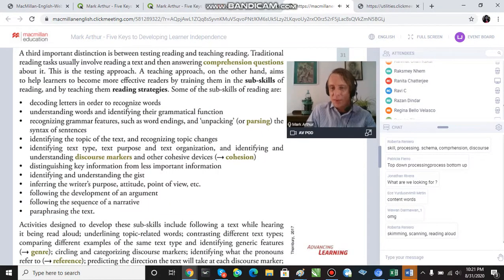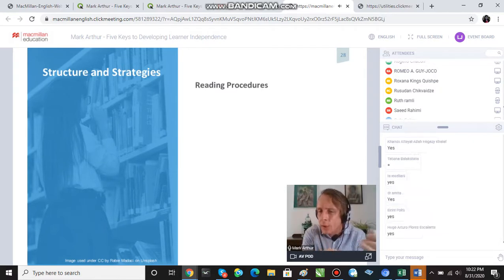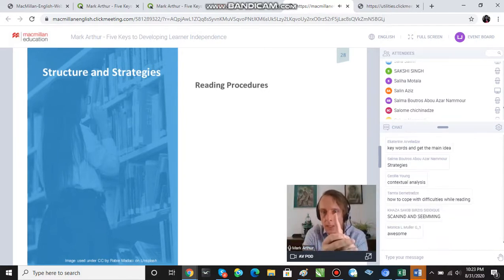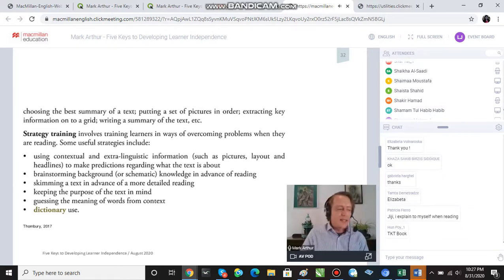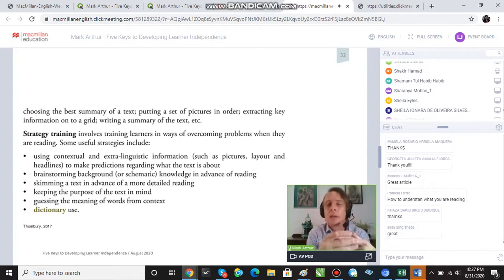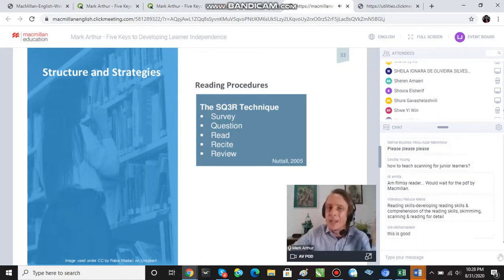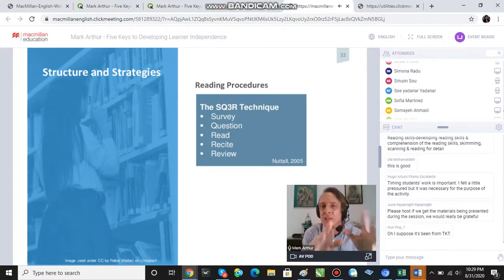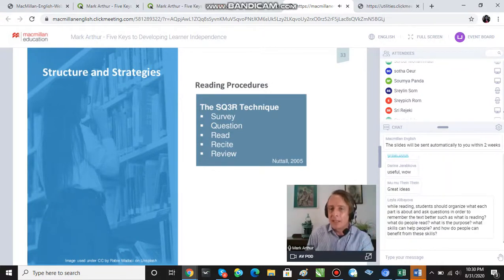7 MacMillan Webinar by Mark Arthur August 31, 2020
7 MacMillan Webinar by Mark Arthur August 31, 2020